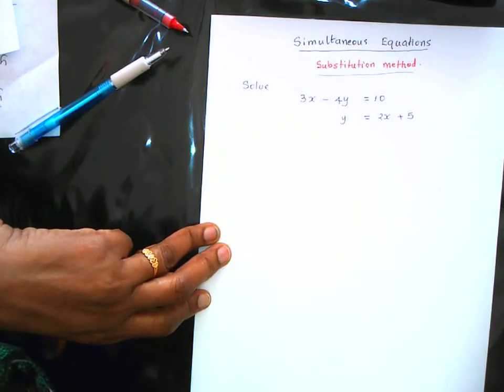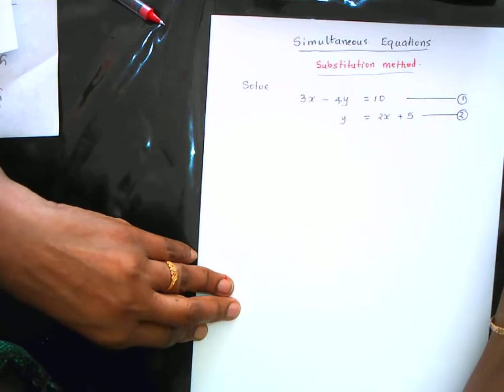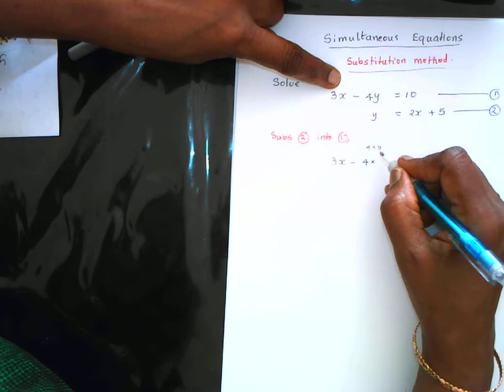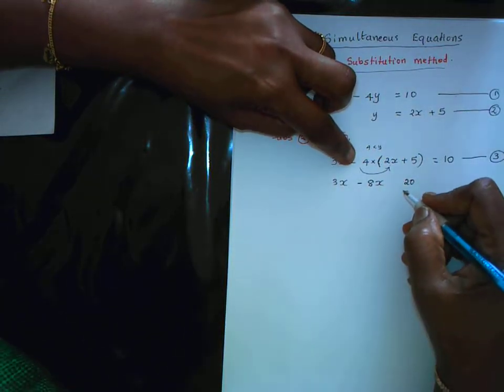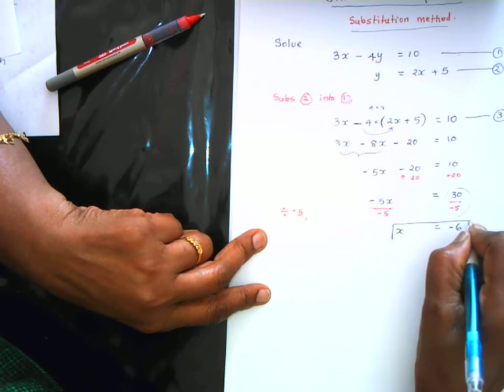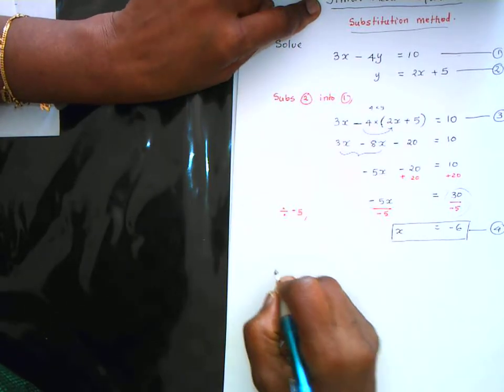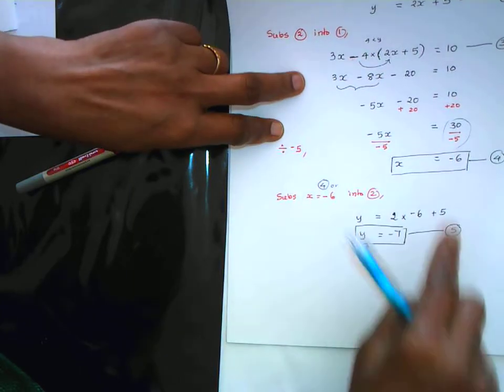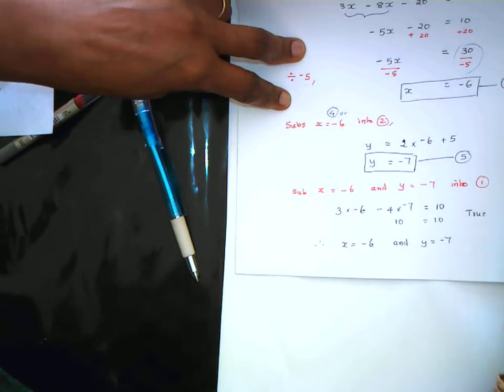Simultaneous Equations Substitution 1